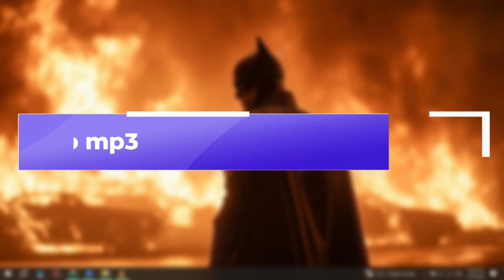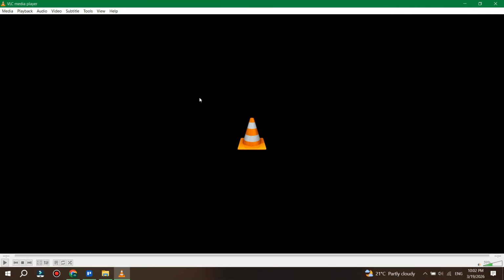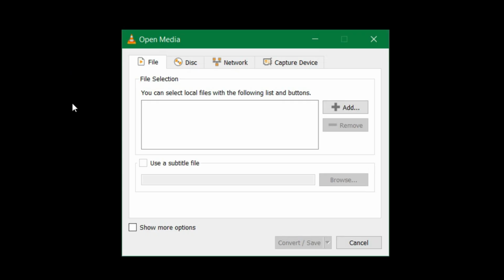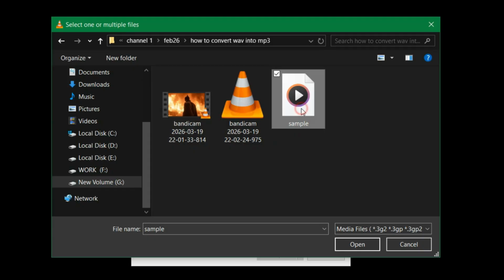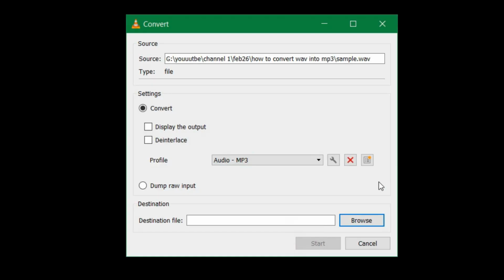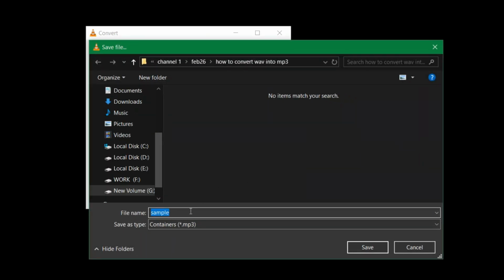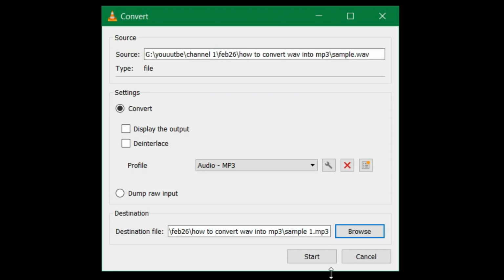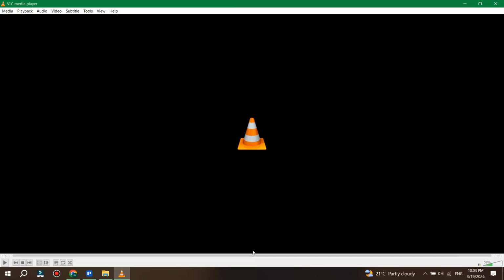How to Convert WAV to MP3 File Format Using VLC Media Player on Windows 10?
In this video, I’ll show you how to quickly convert a WAV file to MP3 using VLC Media Player on Windows 10. This beginner-friendly tutorial makes it easy to change your audio format in just a few steps.